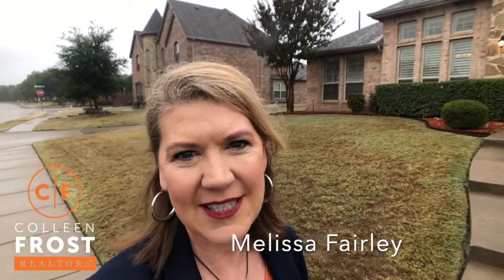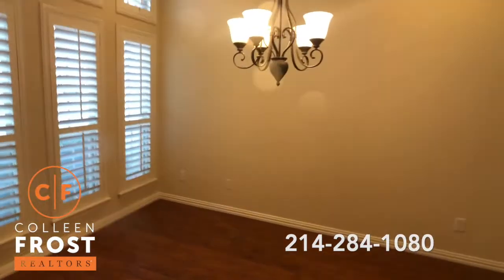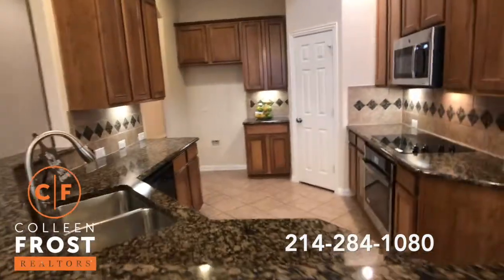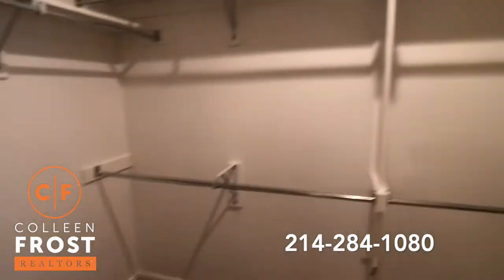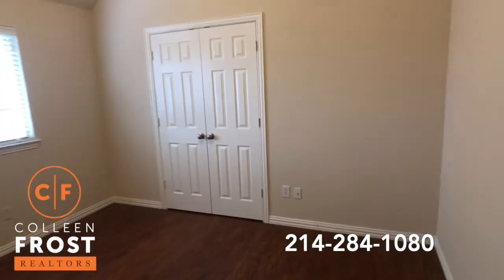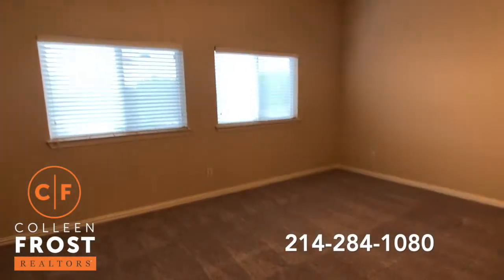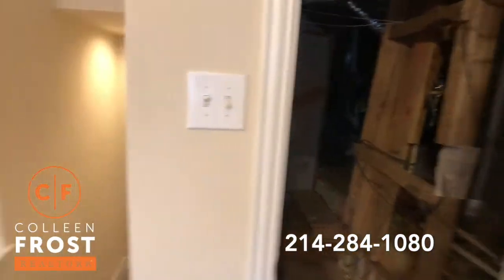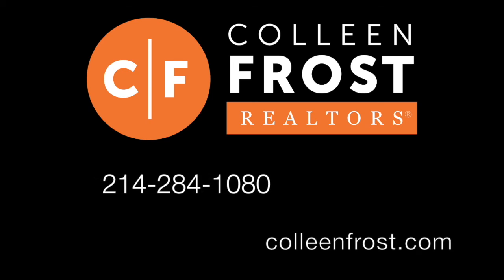POOF! IT’S GONE!®️ Absolutely TURN-KEY! 1609 Pecan Creek Ln. Allen, TX with Melissa Fairley!